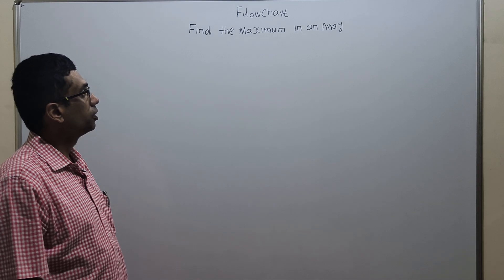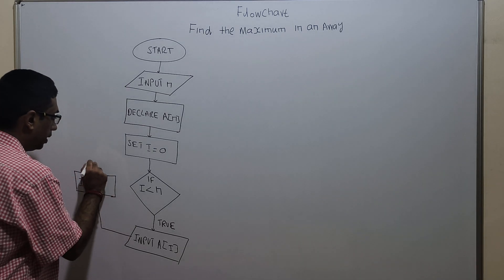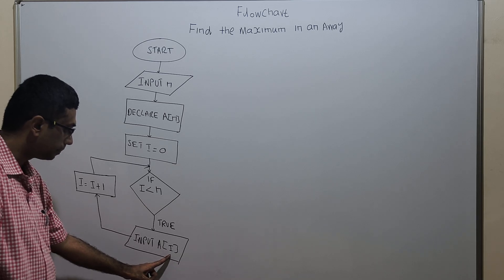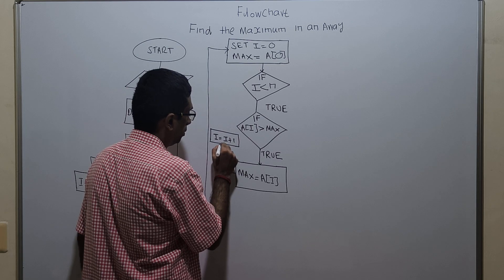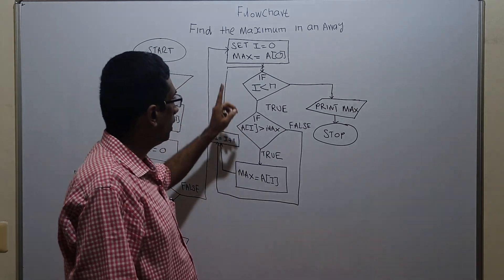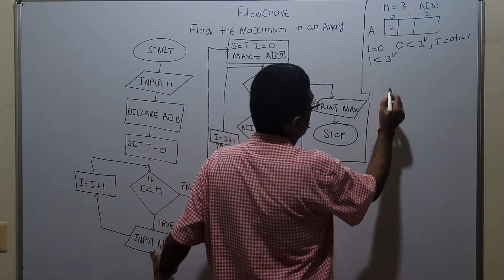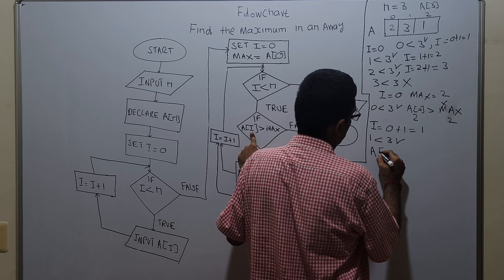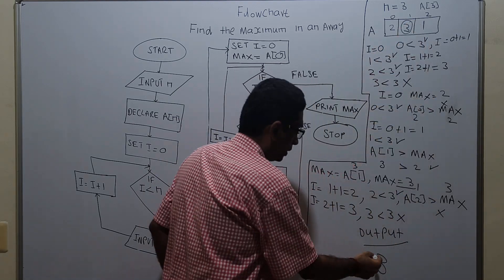Flowchart to Find the Maximum in an Array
Discover how to find the maximum value in an array using a simple flowchart! This video will walk you through each step, making it easy to understand even if you're new to programming. By the end, you'll know exactly how to tackle array problems with confidence. Perfect for beginners!

🔹 What You'll Learn:
- Basics of arrays
- Creating a flowchart step-by-step
- Finding the maximum value easily
- Helpful coding tips